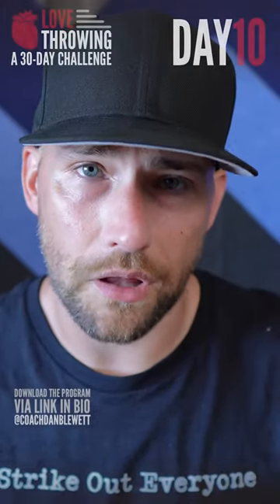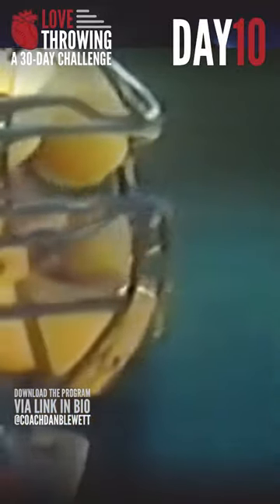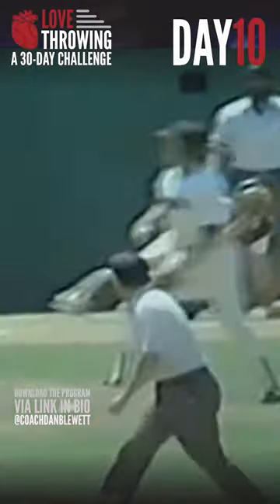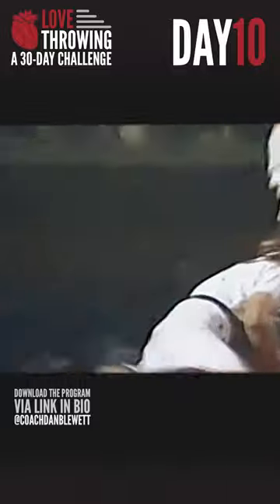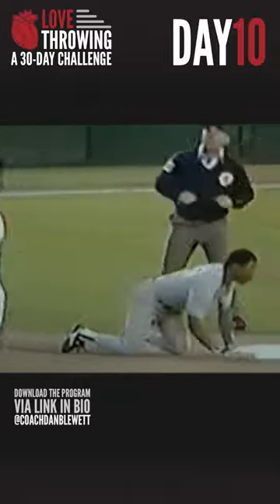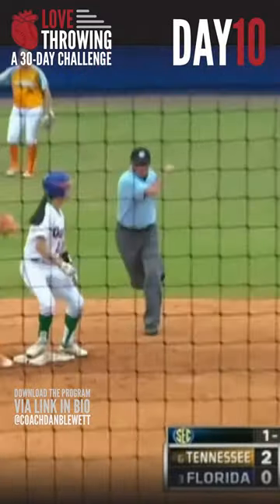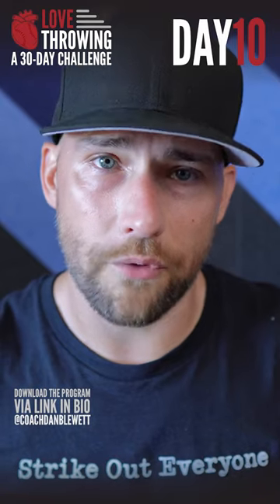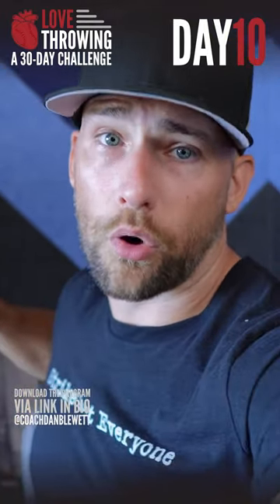LOVE THROWING Day 10 - Throw from your knees